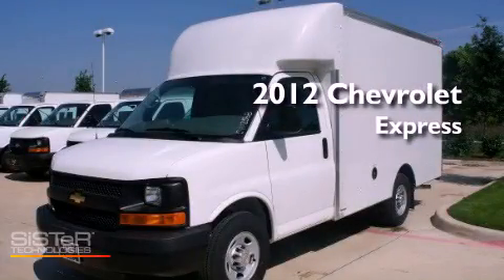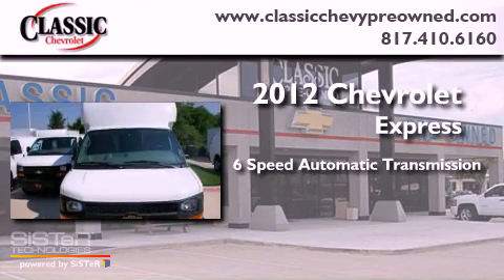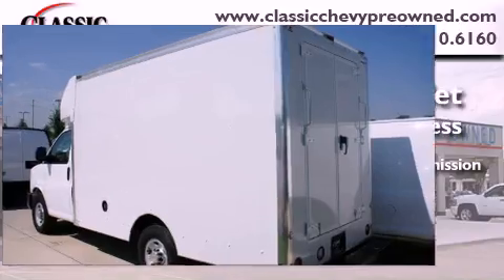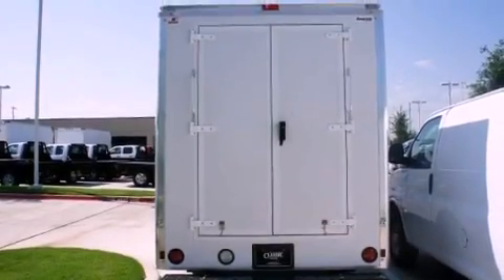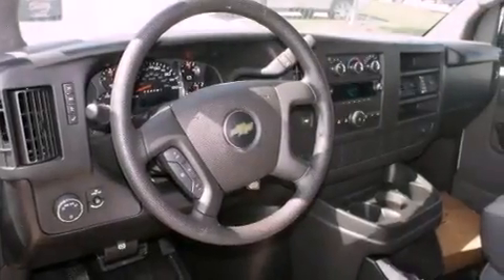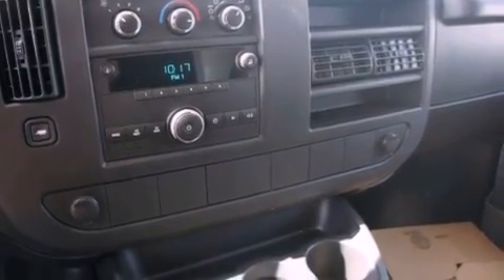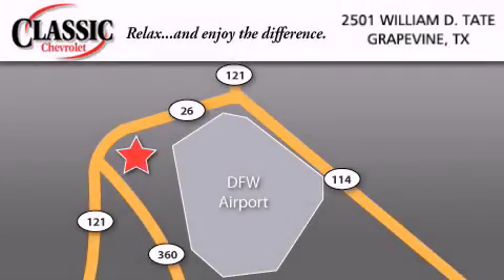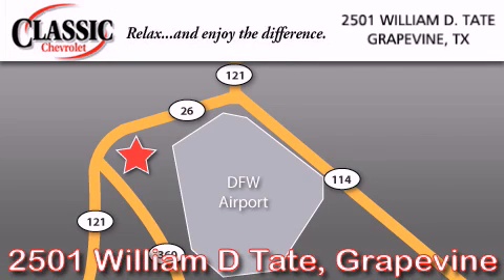2012 Chevrolet Express Arlington TX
Year : 2012
 Make : Chevrolet
 Model : Express
 Engine : Gas V8 4.8L/293
 Trans . : Automatic
 Exterior : Summit White

 2012 Chevrolet Express Grapevine TX